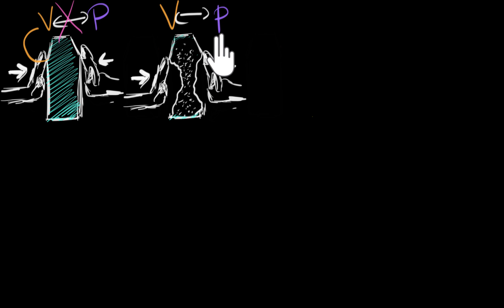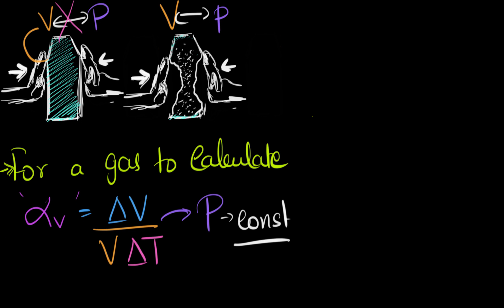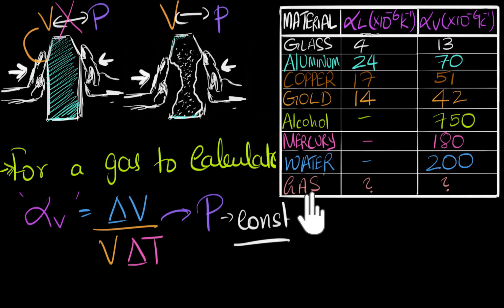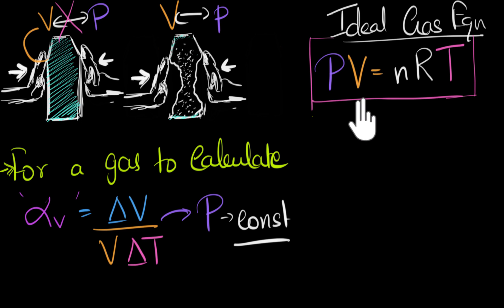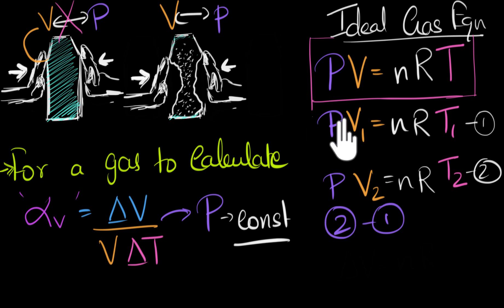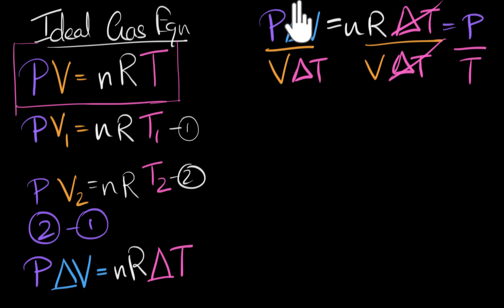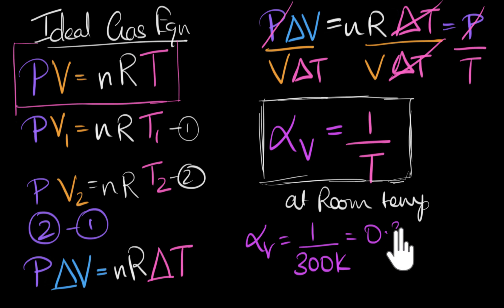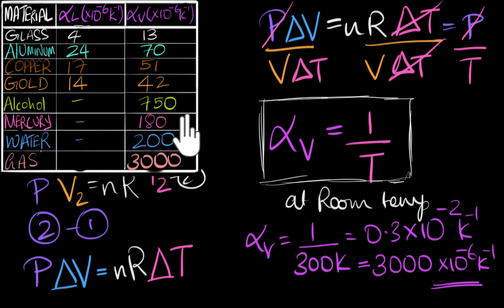Thermal expansion in gas | Class 11(India) | Physics | Khan Academy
How to quantify thermal expansion coefficient for gases?

Gases are little different than solids and liquids because they neither have definite shape or volume. So we need to be careful while defining its expansion coefficient.

In this video, we will explore this in detail :)